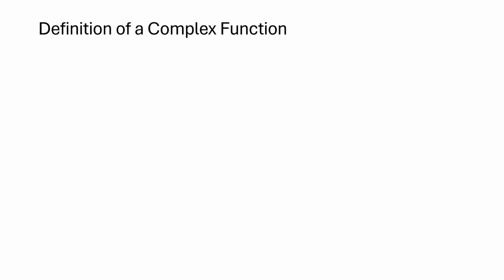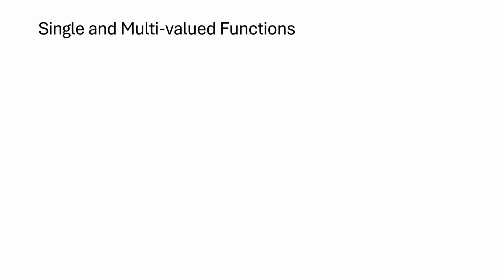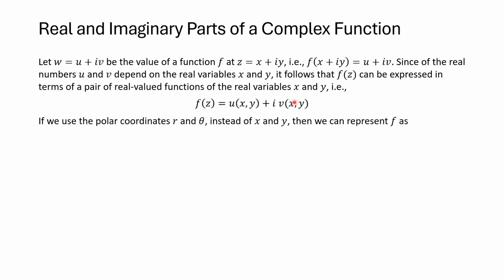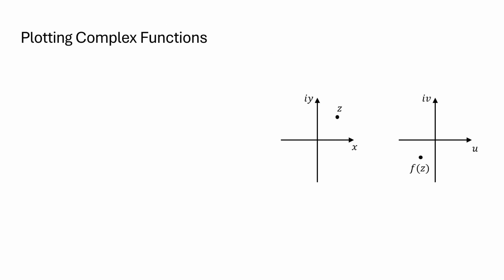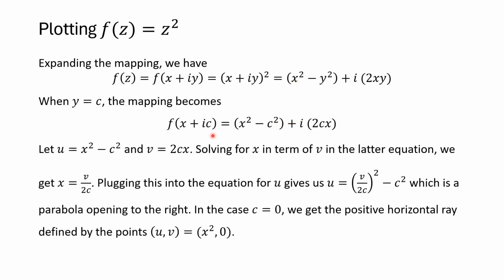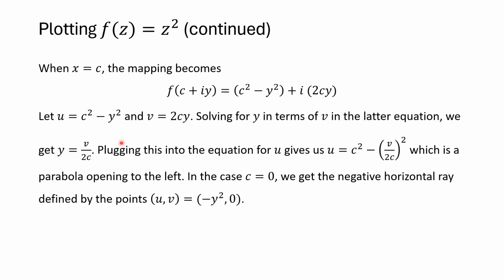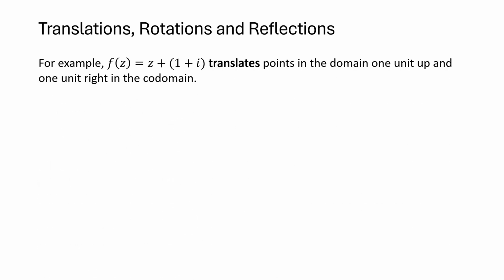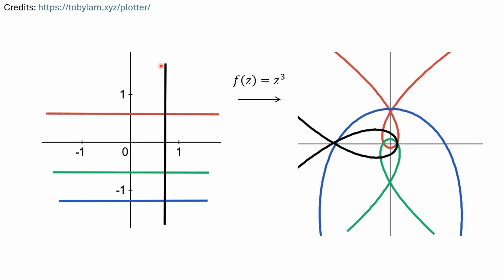Lesson 5 Complex Functions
In this lesson, I define single and multi-valued complex functions, and do some graphing examples.